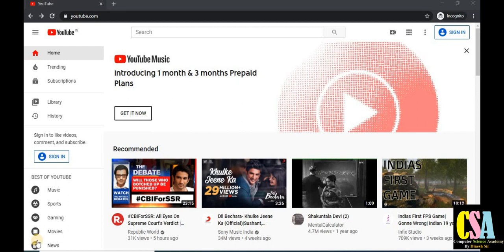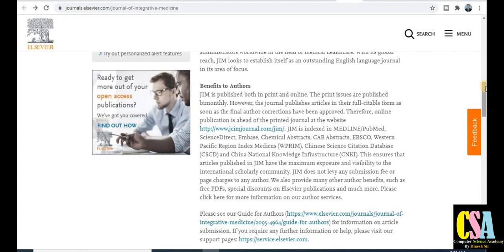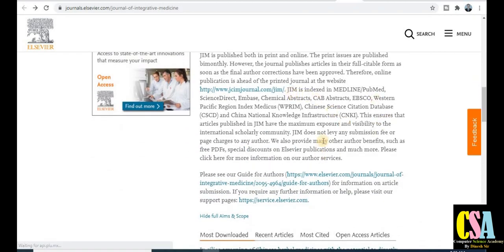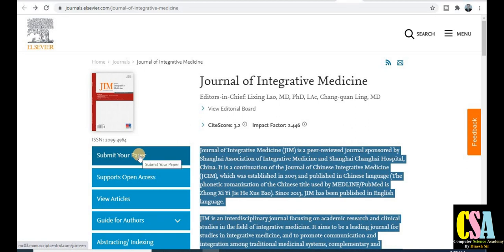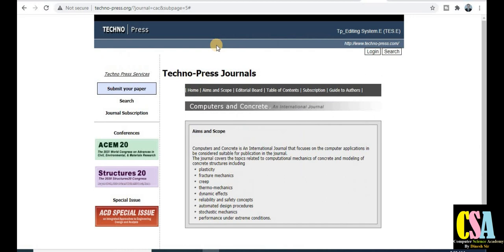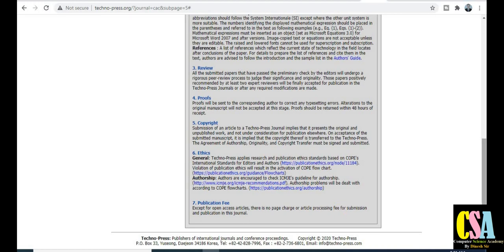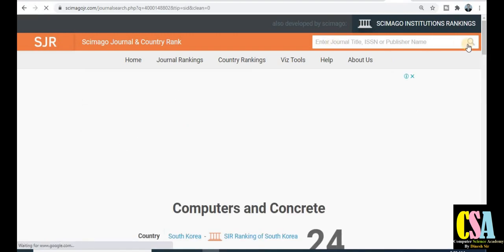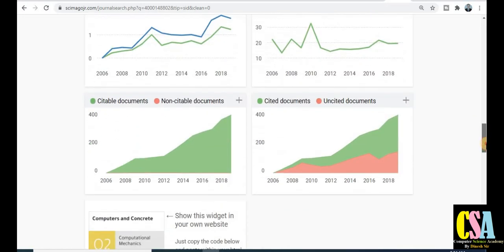Unpaid Scopus Journal and Publish in 30 Days only | No Fees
Dear Friends !
In this video you will understand about Unpaid Scopus Journal and publish in 30 days only.

free scopus journals
free sci journals
free dblp journals
free journals for computer science
how to write research paper
publish paper
scopus journal
springer journal
socpus journal
sci journal
ugc approved journal
research paper
biosocial science journal
biology journal